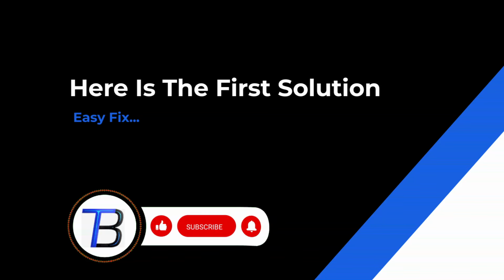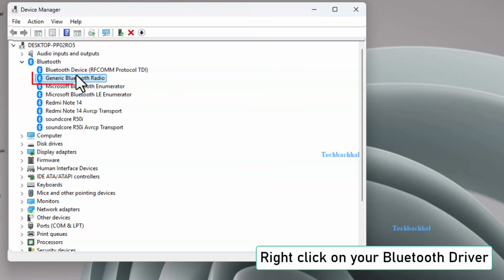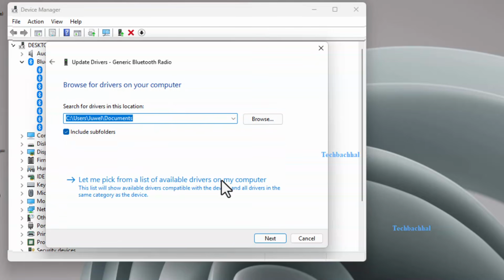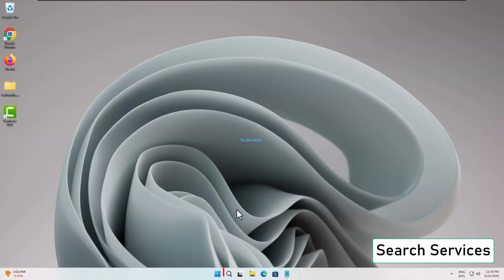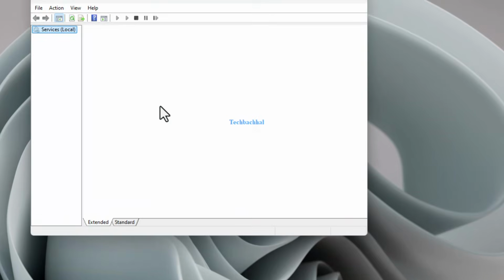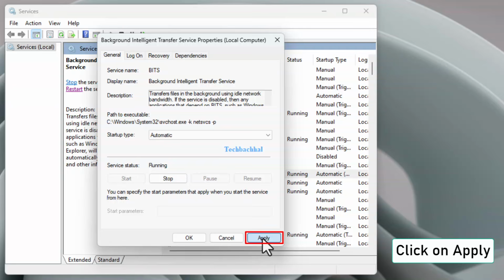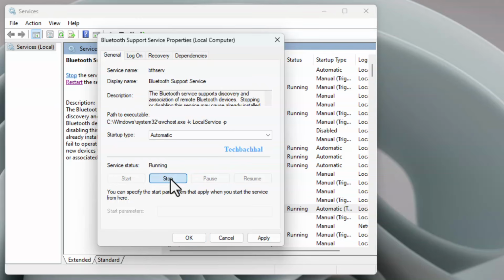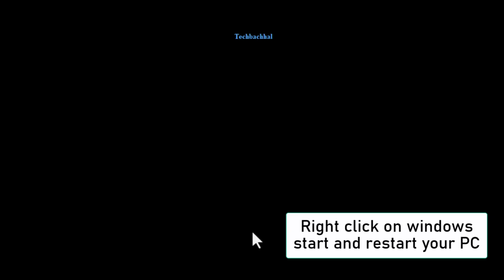Windows 11/10 Won’t Detect Bluetooth Headphones? Here's how to fix it for Laptop & PC 🎧✅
Are your Bluetooth headphones not being detected on Windows 11 or Windows 10? 🎧 If your laptop or PC can’t find, pair, or connect to your wireless headphones, don’t worry — this video will show you the best working methods to fix the problem quickly and easily.

In this step-by-step tutorial, you’ll learn how to:

Fix Bluetooth headphones not showing up on Windows
Resolve pairing and connection issues on laptop & PC
Restart Bluetooth services and troubleshoot drivers
Update or reinstall Bluetooth drivers properly
Make Windows detect wireless headphones again

These solutions work for most Bluetooth devices including Sony, JBL, Beats, AirPods, Logitech, and other wireless headphones on Windows 11/10. Follow along and restore your Bluetooth audio connection in just a few minutes.

00:00 Intro
00:14 Update driver
01:06 Service
02:20 Outro